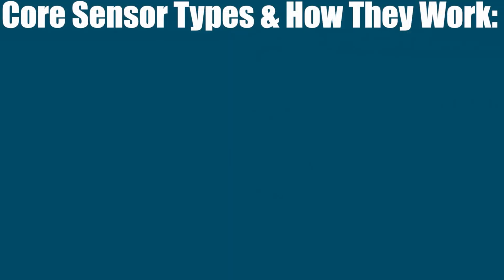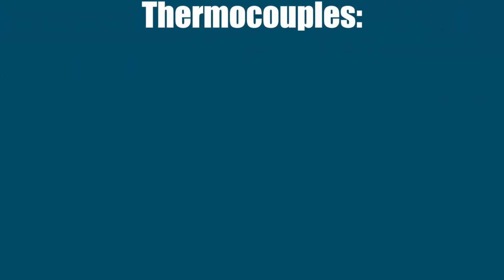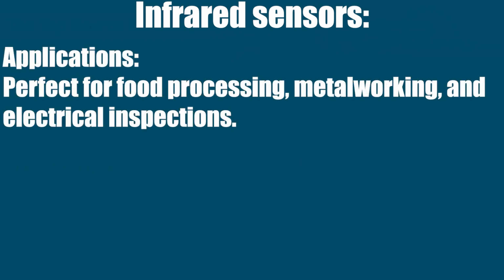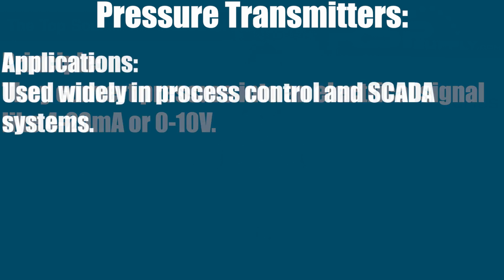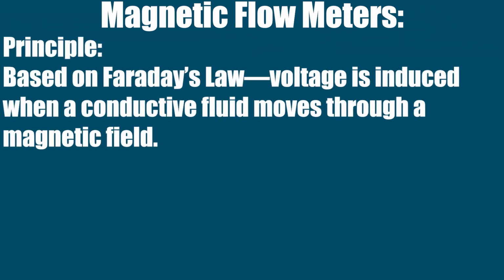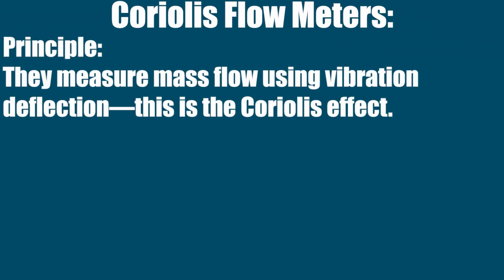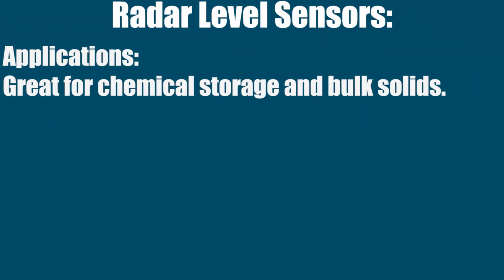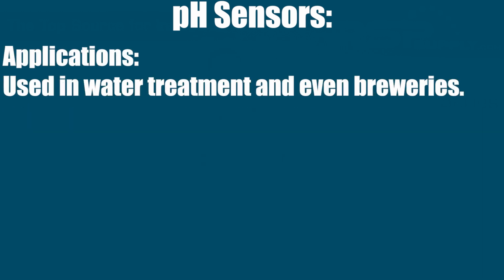Ep 2: Core Sensors in Industrial Automation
Have you ever wondered how massive factories, treatment plants, or high-tech labs always seem to know exactly what’s happening—at all times?
From monitoring pressure in oil pipelines... to keeping pH levels just right in water treatment… to controlling temperature in pharmaceutical production...
It all comes down to one thing— Sensors. Consult a professional for your application. RSP Supply is not liable for any misuse. For hundreds of thousands of Industrial products please go to our website. Also, for more information and other Educational Videos please go to RSP Supply.com the internets Top Source for Industrial Hardware.

 Additional Links –